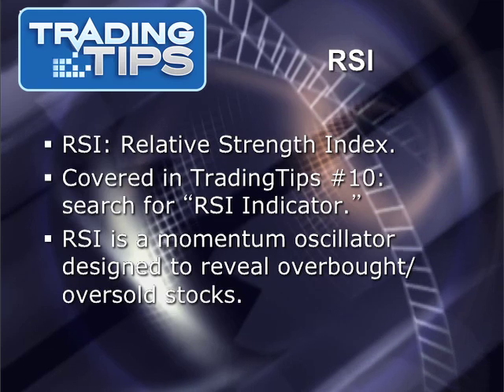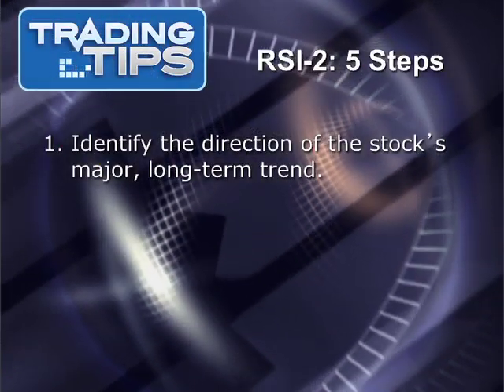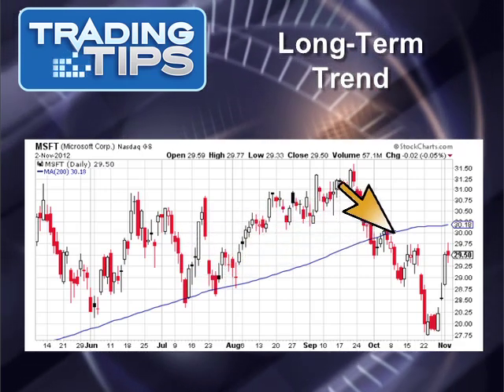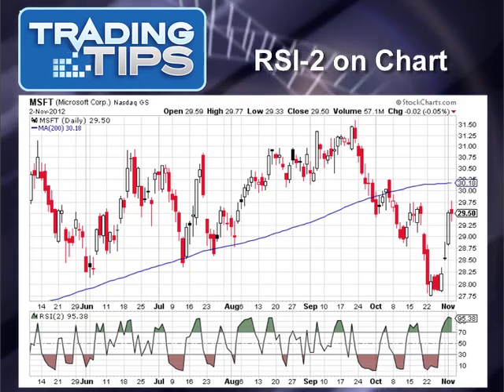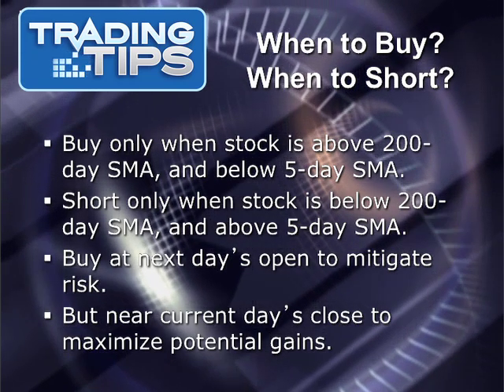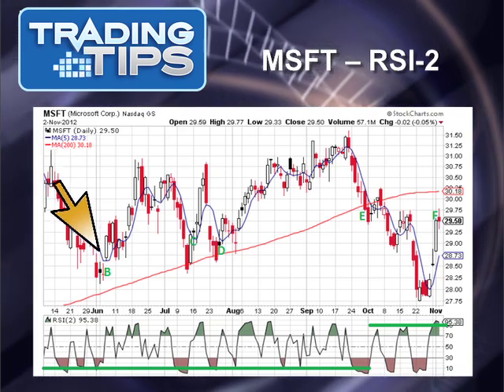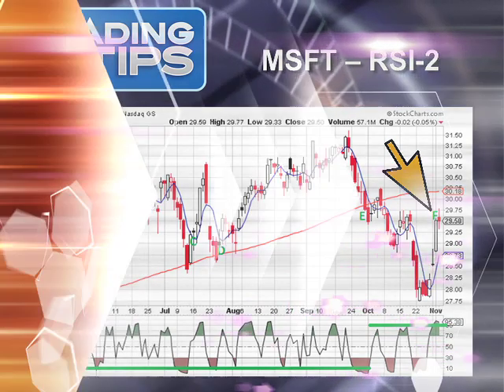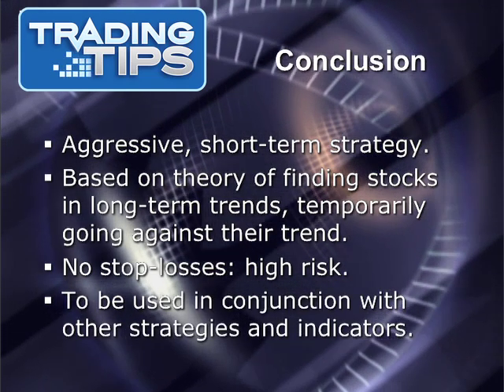RSI-2 A Trading Strategy You Should Know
Larry Connors is a name you may not know, but he developed a
technical indicator and trading strategy you should know:
RSI-2.

Now you may remember RSI, or Relative Strength Index, from a
much earlier TradingTips.com episode. In fact, it was
featured in Episode #10. RSI-2 isn't really a new indicator,
but a particular application of RSI -- a two-period RSI --
and a set of trading rules for using it. The results?
Amazing. So amazing, in fact, that Connors recommends
against using stop-losses!

So what is the RSI-2 strategy? Can it really work?

In this episode, you'll learn:

-The five steps for implementing an RSI-2 strategy, explained
in detail, step-by-step.

-How the 200-day moving average and 5-day moving average of a
stock can be used in conjunction with RSI-2.

-Exactly when to place your buy and short-sell orders (you
have two options no matter which way you go), and when to
take profits.

-How to implement RSI-2 in a way that minimizes the risk of
this inherently high-risk, high-reward system.

Happy Trading!